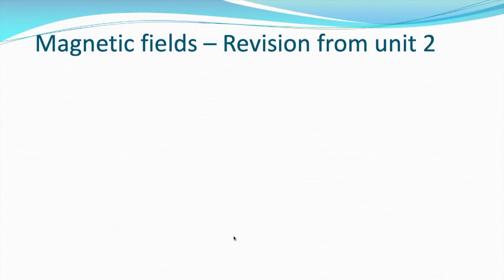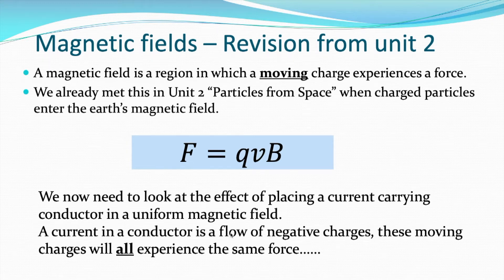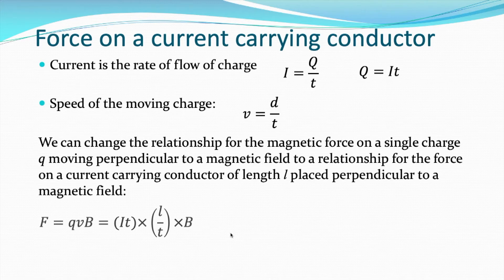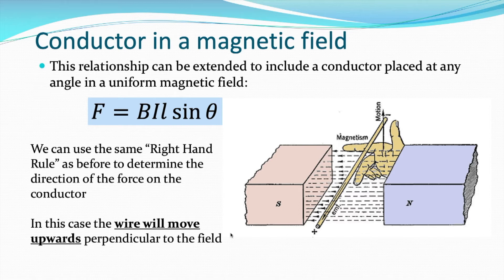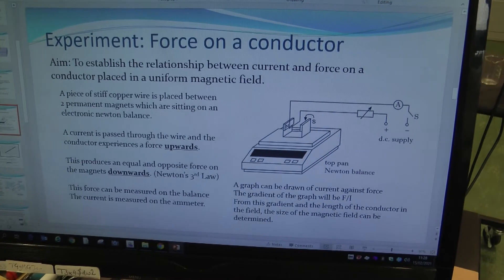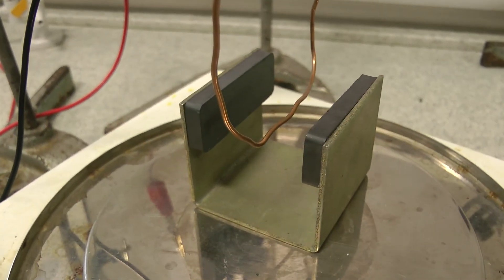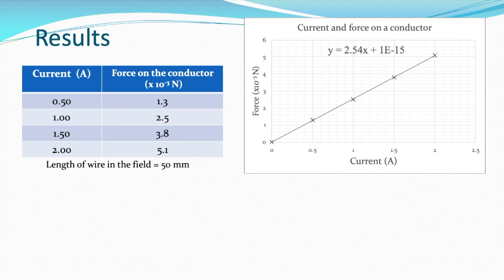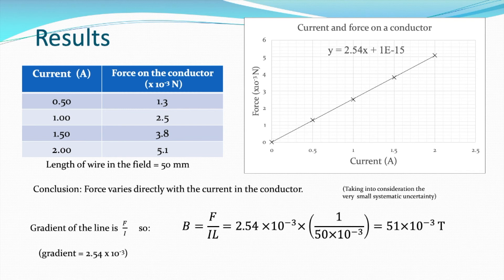AH Physics Electromagnetism 5. Force on a current carrying conductor v2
This is a demo of the magnetic force on a current carrying conductor.
Background physics and analysis of results is included.
This is part of the electromagnetism unit in AH Physics in Scotland.